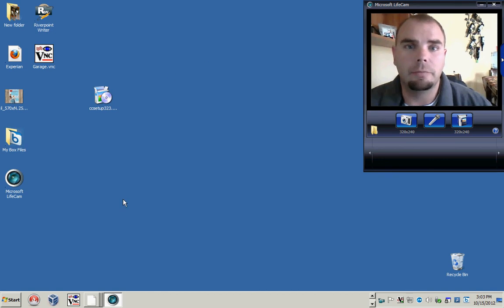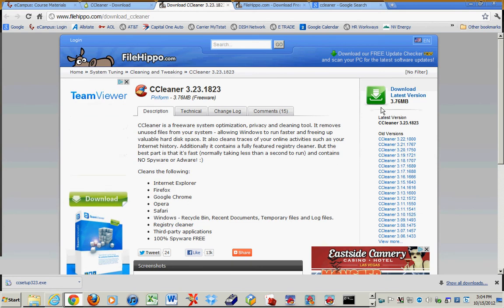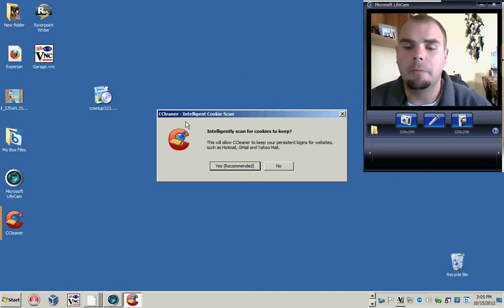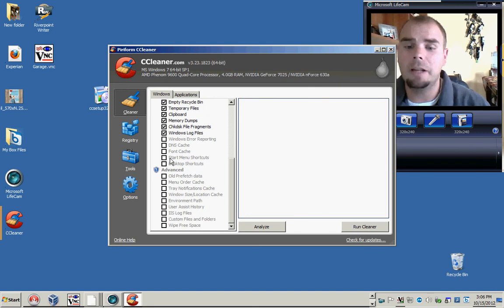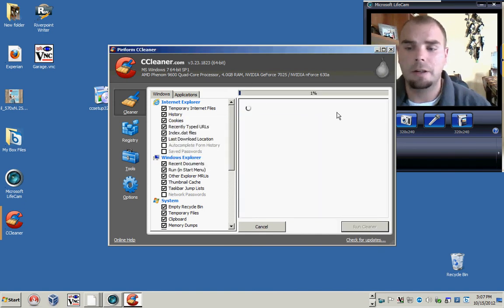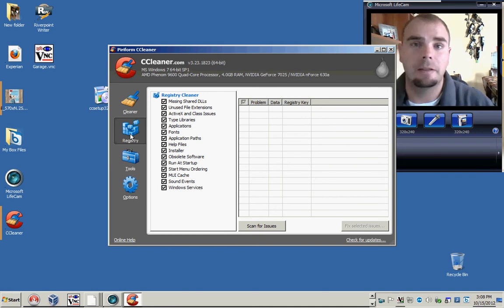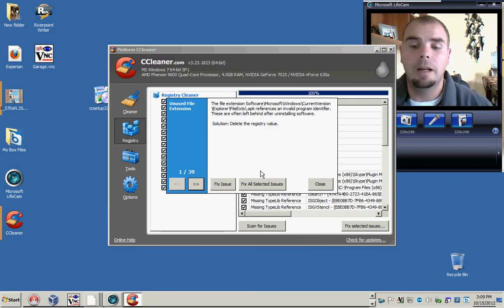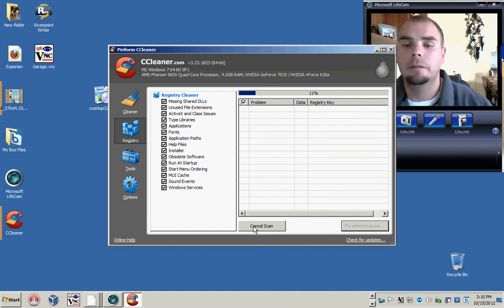Speeding up your PC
Mike Burns COMM 218